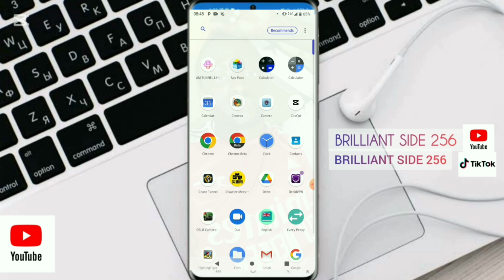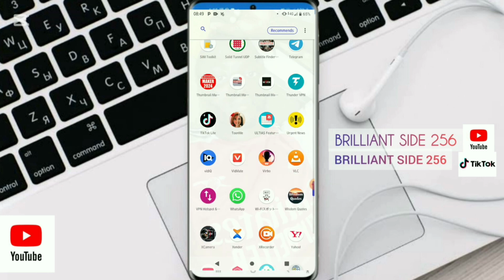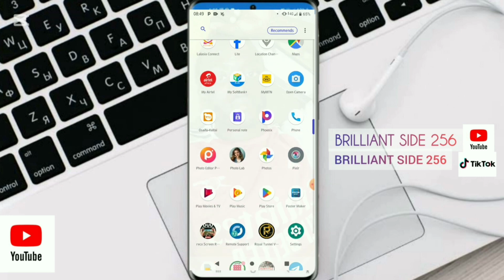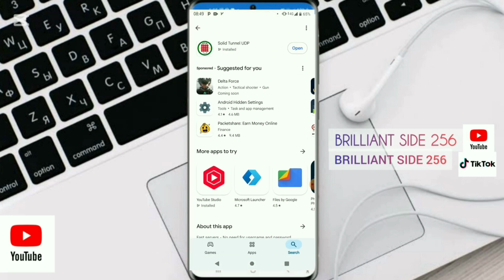SOLID TUNNEL UDP VPN Tutorial: Fast & Safe Internet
*"The creator of this content is not responsible for any damages, losses, or consequences resulting from the use of these instructions. By following the steps outlined in this tutorial, you acknowledge that you understand and assume all risks h for their actions. If unsure, consult a qualified IT professional or networking expert."*

*"Use this information at your own risk. The creator does not guarantee accuracy, completeness, or reliability of the information provided."*